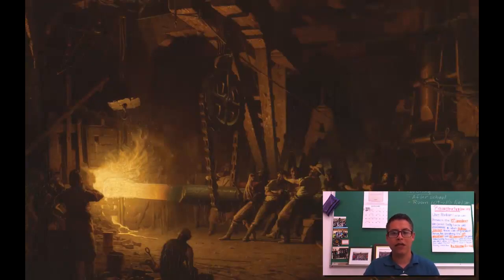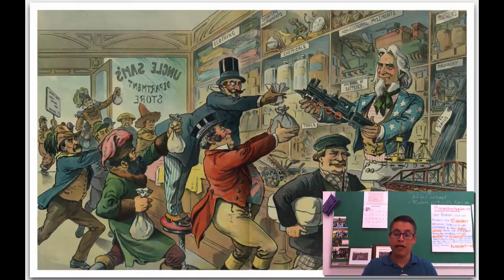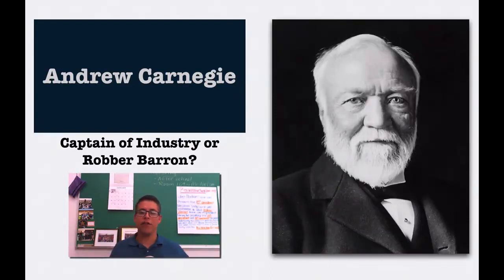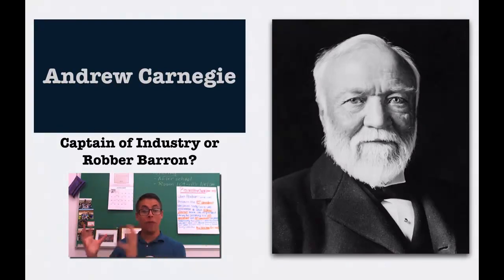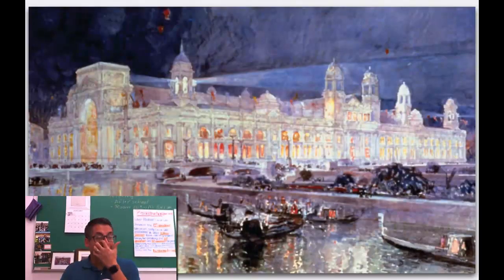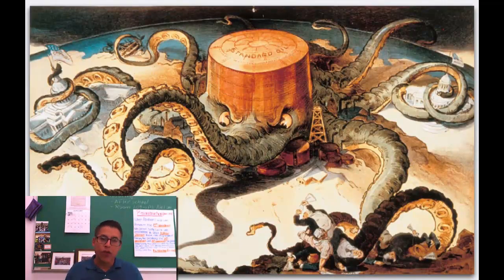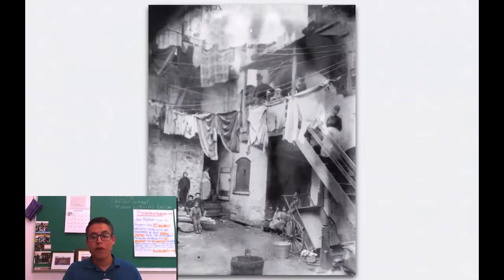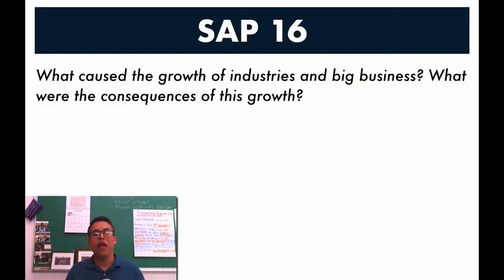Video: How Industry and Business Grew in America in the Late 19th Century